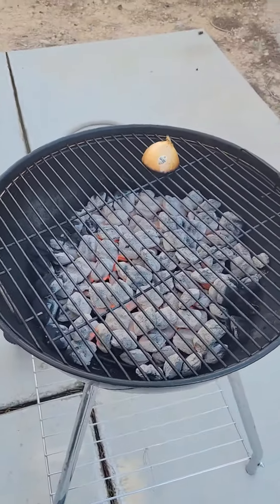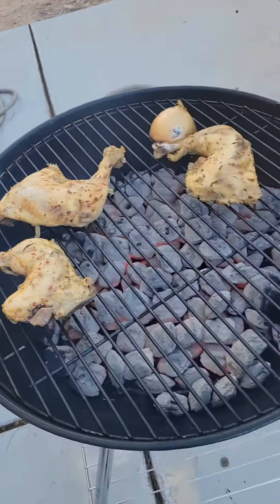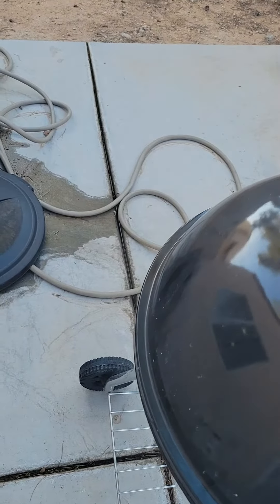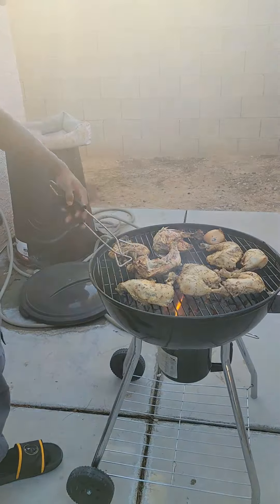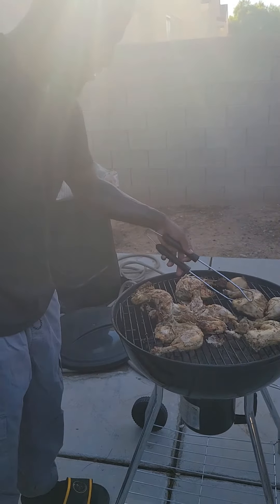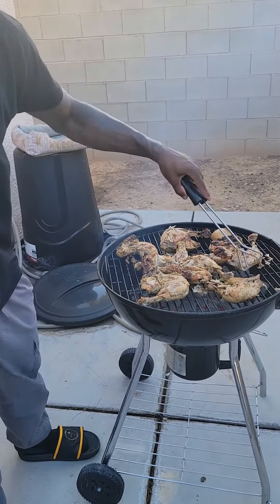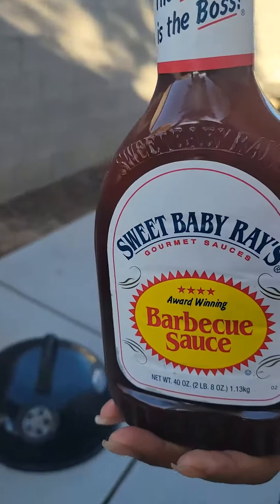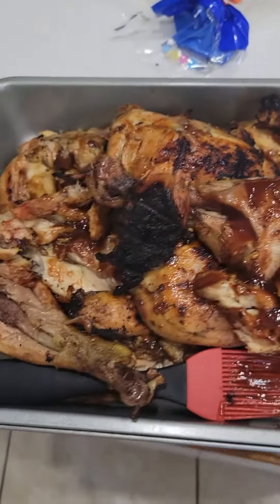how to BBQ chicken (leg quarters)2023